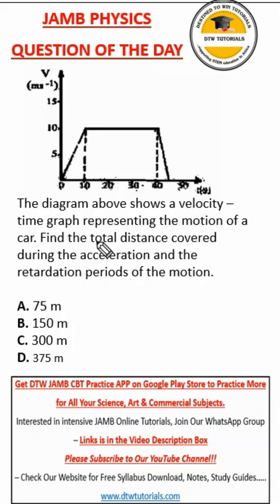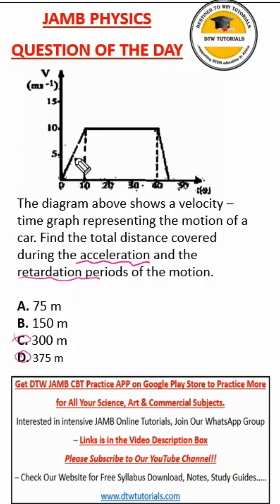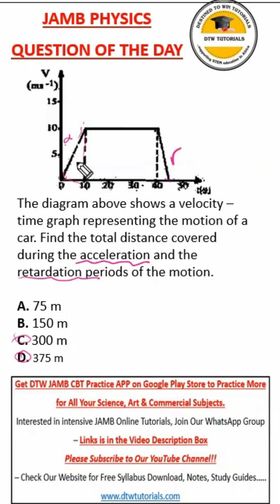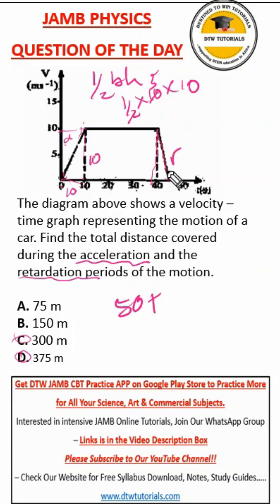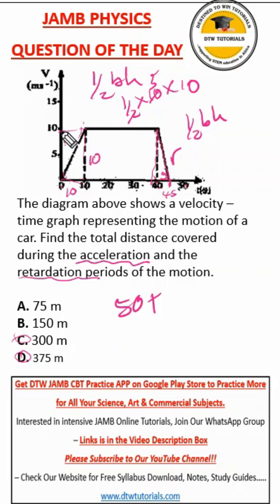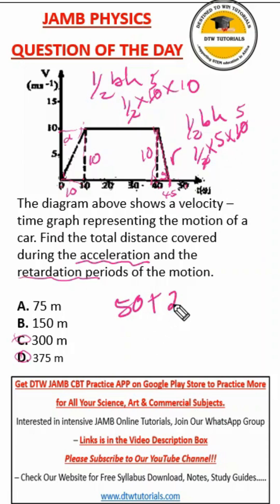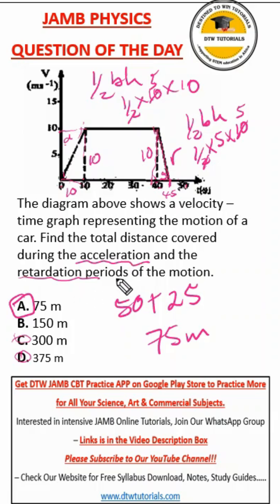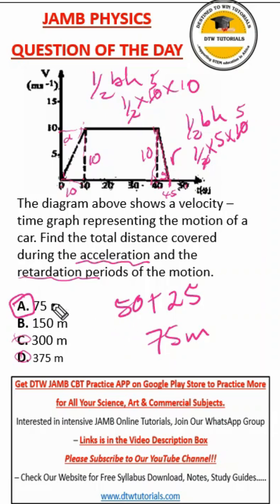JAMB Physics - Velocity/Time Graph (Question of the Day)